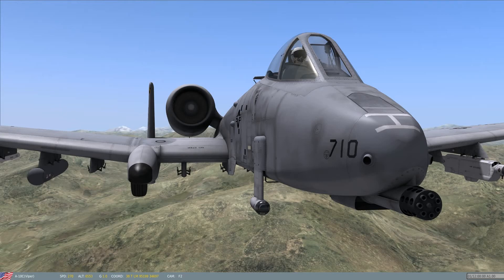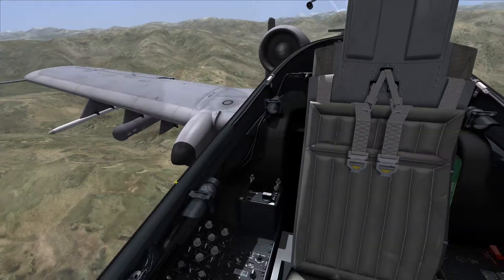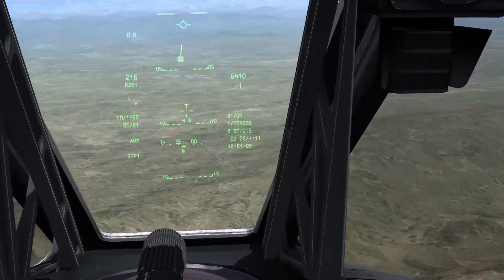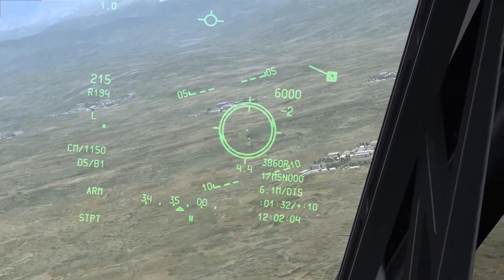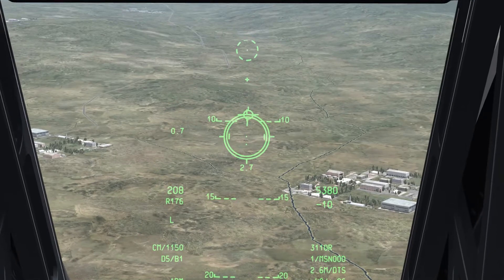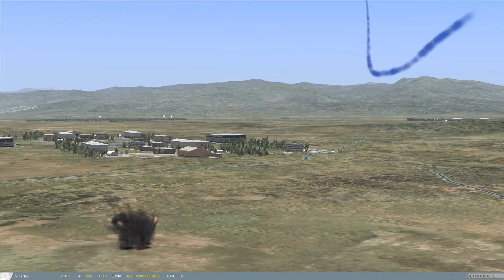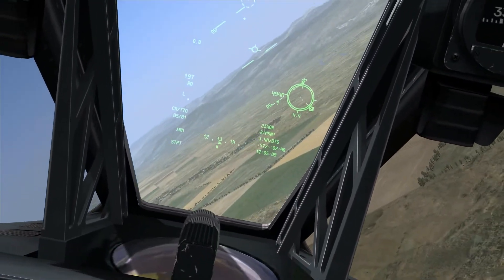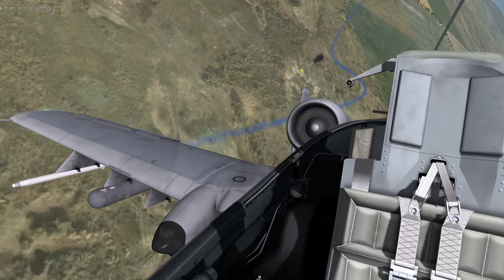DCS A-10C Gun Tutorial and Demonstration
GAU-8/A seven-barreled "Avenger" 30 mm cannon:
Using the Gatlin gun's seven rotating barrels, a very high rate of fire can be achieved (about 4,200 rounds per minuet) without excessive barrel heating. This is because as one barrel fires the other six are briefly cooling down. Each of the seven barrels acts as an individual 30 mm cannon with its own breech and bolt, these are all joined around a single rotor along a common axis using a hydraulic motor.
Tests results showed that the 10,000 lb recoil was sufficient to move the nose of the aircraft. To remedy this, the nose gear was moved to the right and the cannon placed along the center line of the aircraft.
The GAU-8/A is actually part of the larger A/A 49E-6 gun system that also includes the ammunition drum. The system weighs 4,200 lbs. and weighs as much as a car.

Ammo:
Combat Mix (CM). One PGU-13 High Explosive Incendiary (HEI) for every five rounds of PGU-14 Armor Piercing Incendiary (API) rounds. The API round uses Depleted Uranium (DU) and has a muzzle velocity of 3,240 ft/sec.